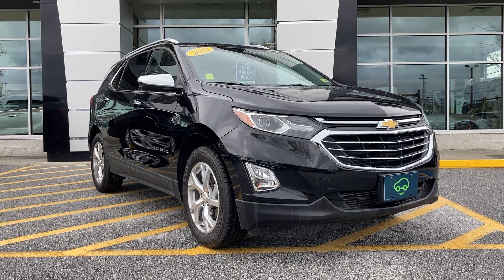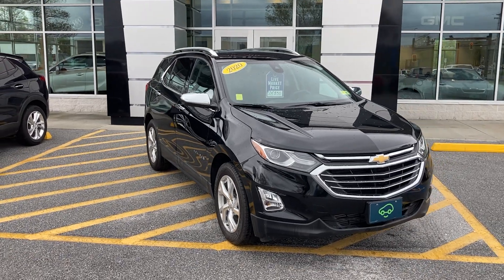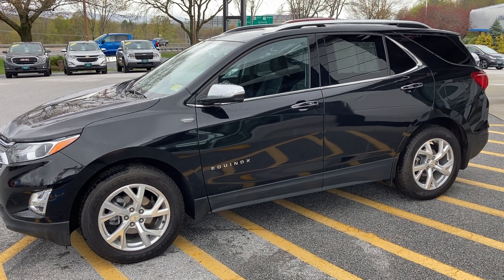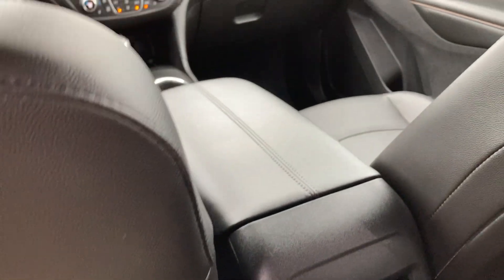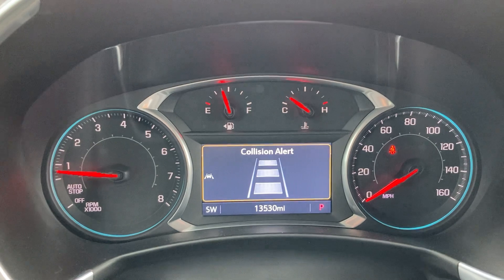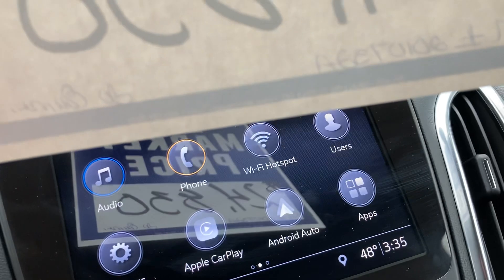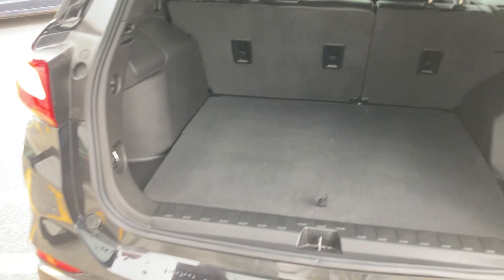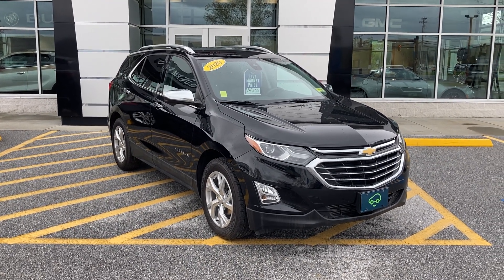2020 Chevrolet Equinox Premier